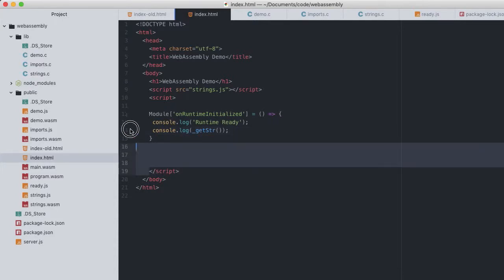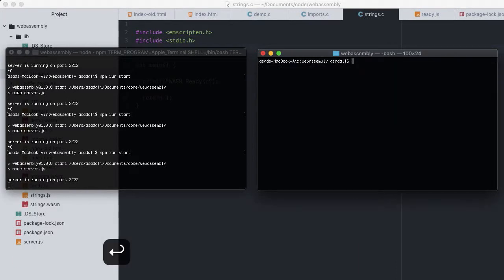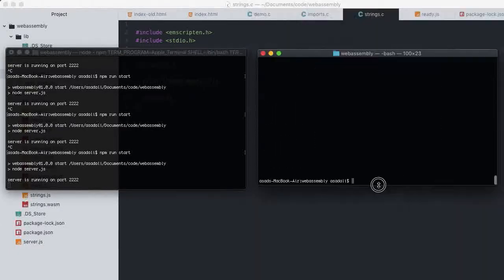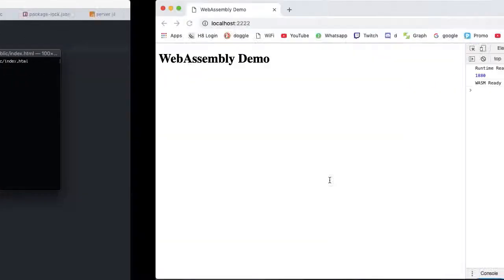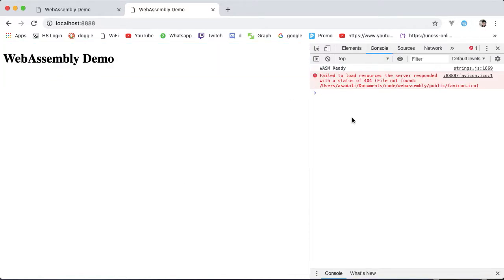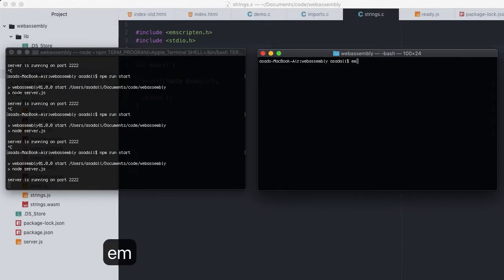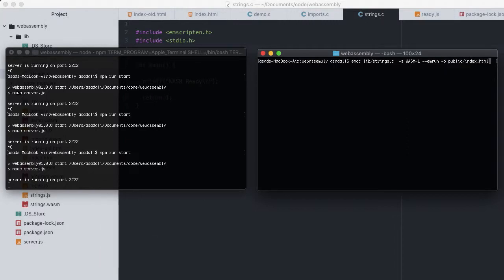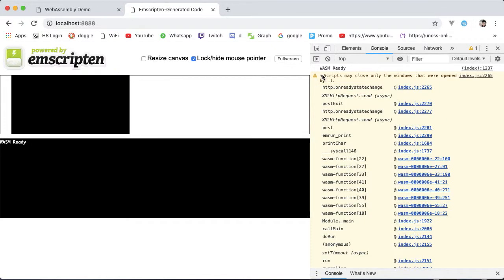WebAssembly for Absolute Beginners[18/22]-Emrun-WASM/WebAssembly 2019